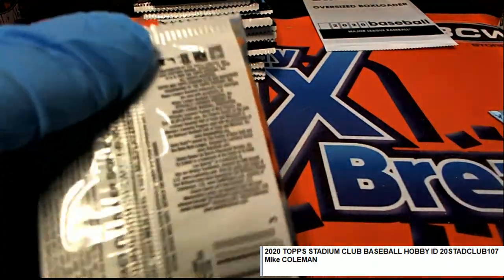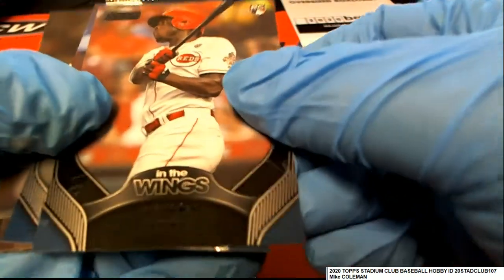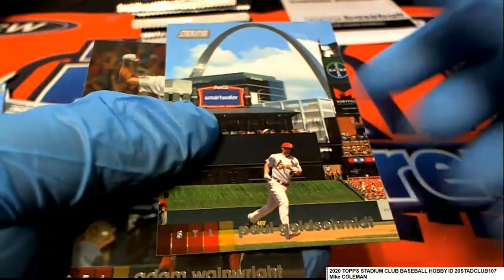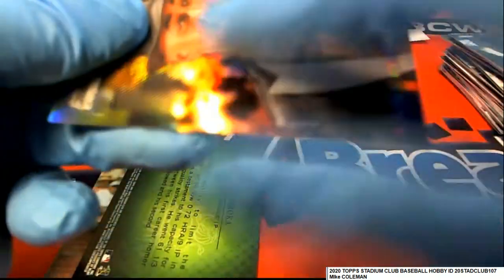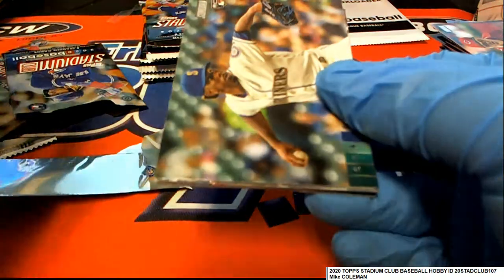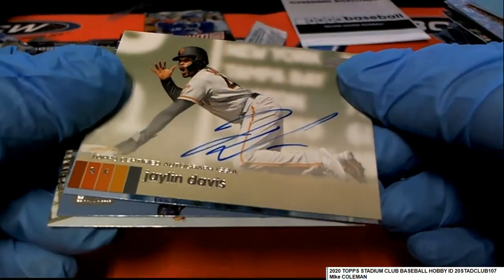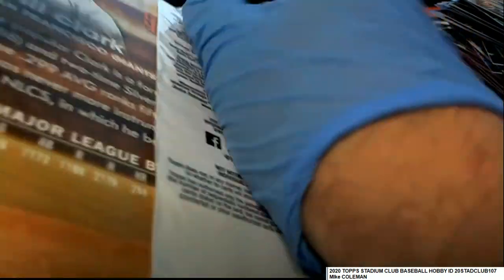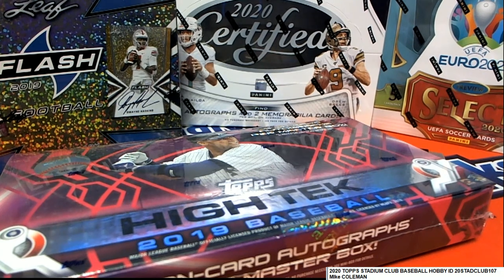2020 TOPPS STADIUM CLUB BASEBALL HOBBY ID 20STADCLUB107